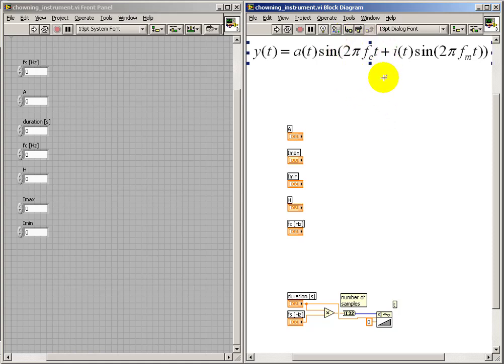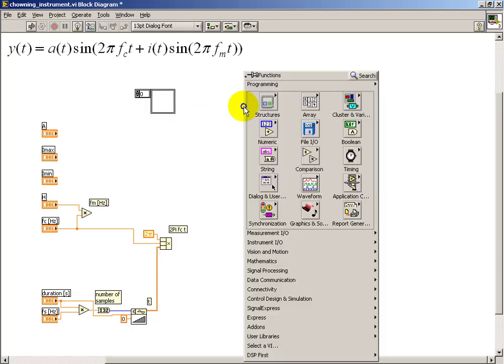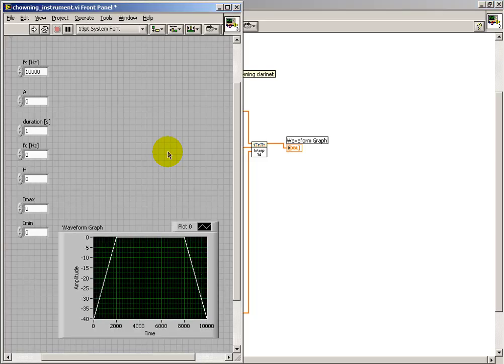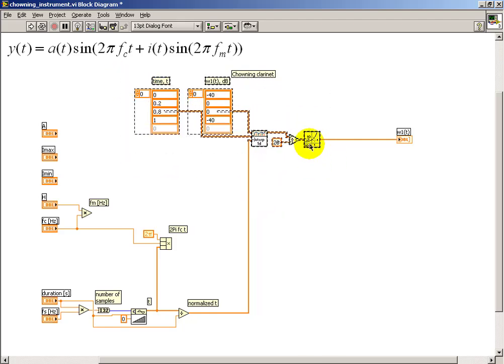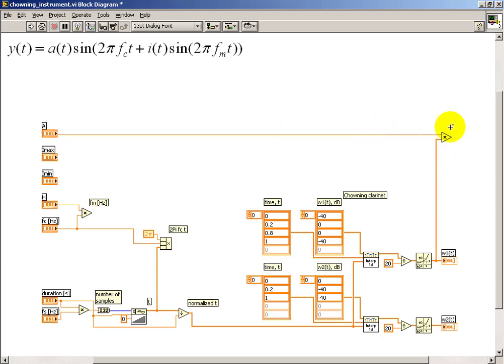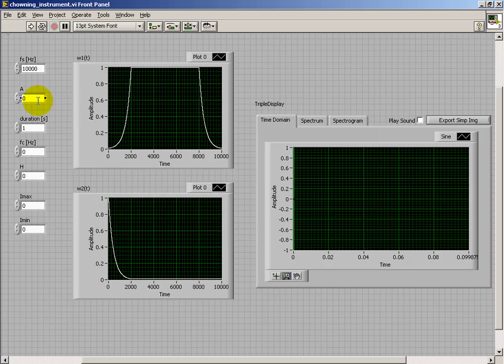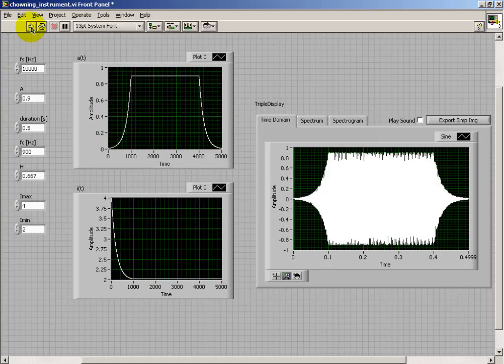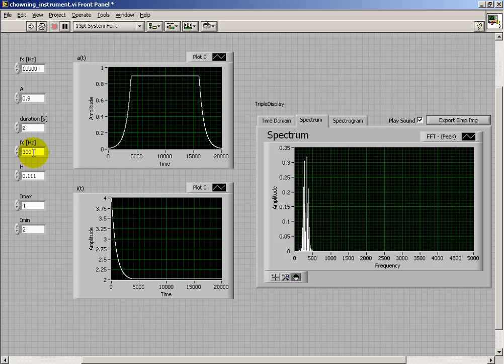Modulation Synthesis: Implement a Chowning FM instrument in LabVIEW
Implement a Chowning FM instrument in LabVIEW. This video belongs to the "Chowning FM Synthesis Instruments in LabVIEW" in the "Musical Signal Processing with LabVIEW" resource